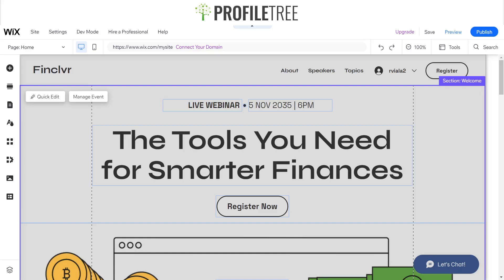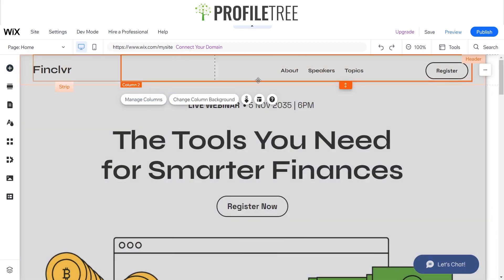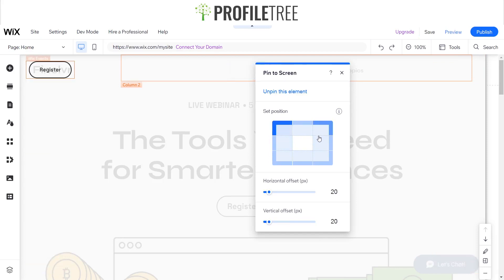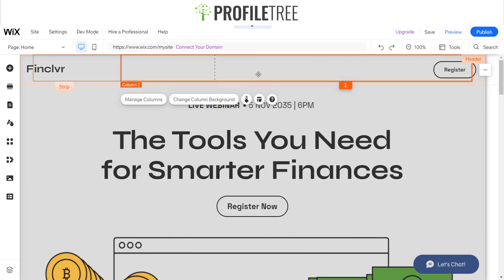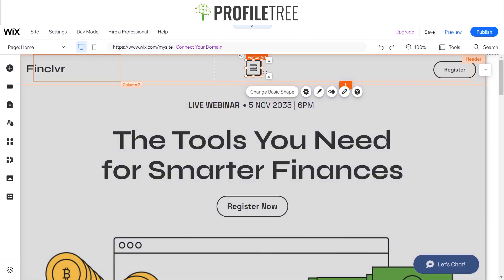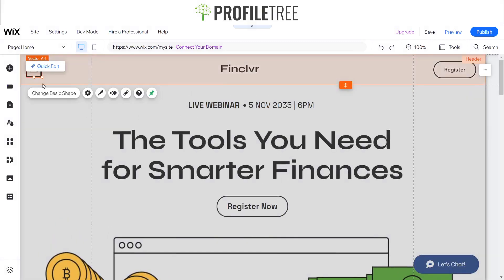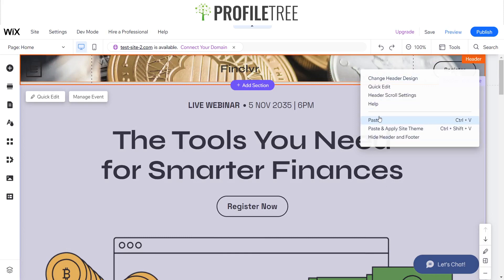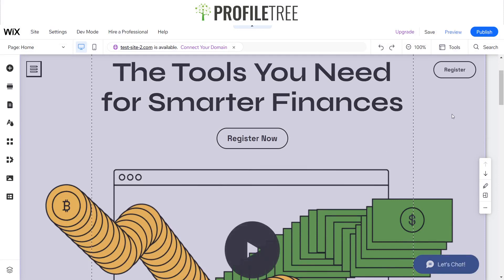How To Pin Elements on Wix | Web Design | Wix Tutorial | Wix Website | Build a Website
In this video, we talk you through how to pin elements on your Wix website for your business. This is a great tool to use to custom your web design to exactly how you want the website to look and how you want visitors to navigate through the website.